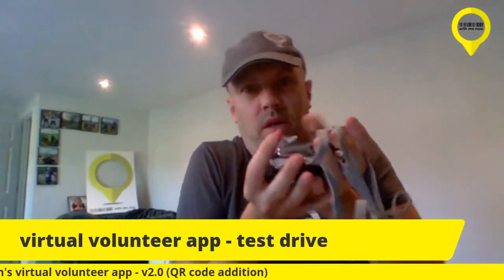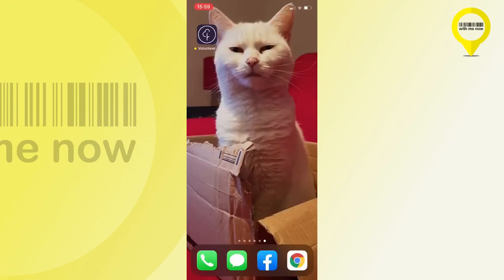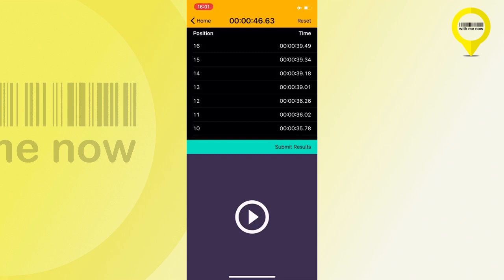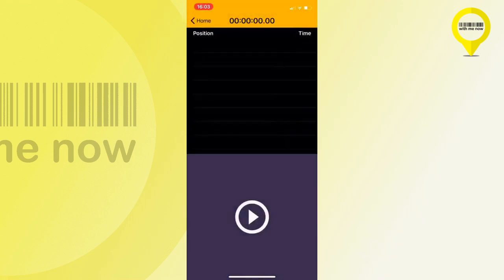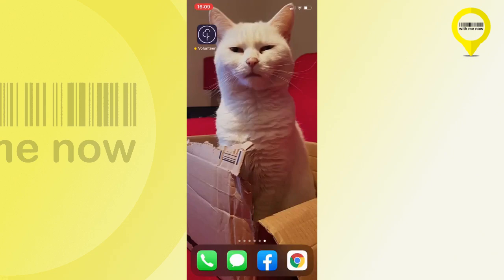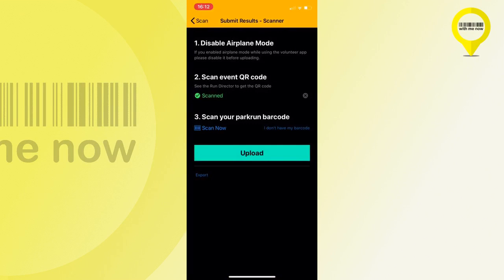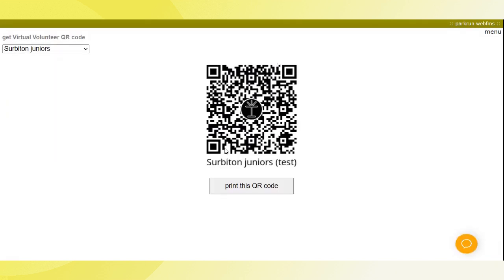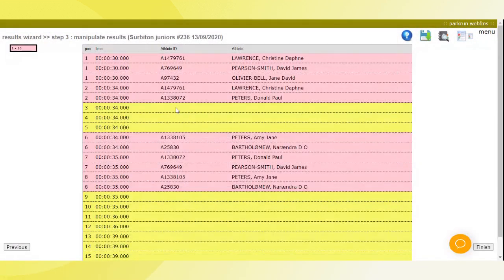How to use the parkrun virtual volunteer app - v2.0 (QR code addition)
Taking the forthcoming virtual volunteer app update for a spin.

* Please note forgotten information:
- if you upload having scanned your barcode to identify yourself it will add you automatically to the roster.
- The enter your full name option which we didn't show is not a search function, it is a note maker.
- HQ will still be asking for printed barcodes only please from participants.
- If a position token doesn’t scan you can move onto the next person’s barcode and send the unscannable over to the relevant volunteer to note.
- The phone was on mute. The phone will bleep when you press for a time.
- The QR code stays the same unless compromised and it needs changing by HQ.